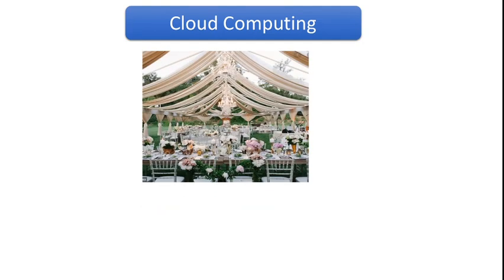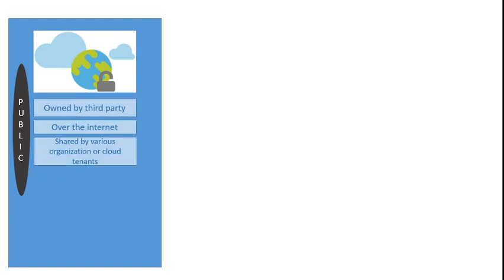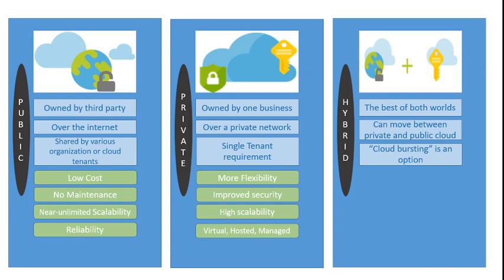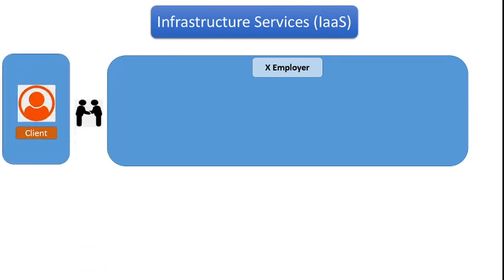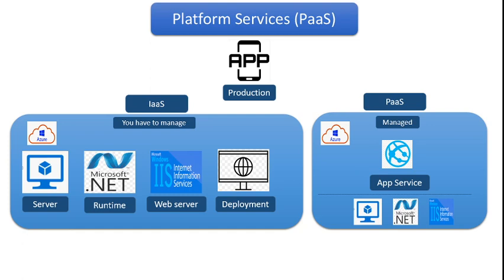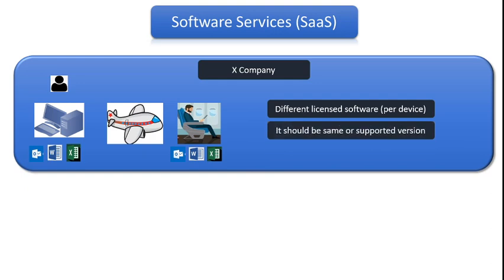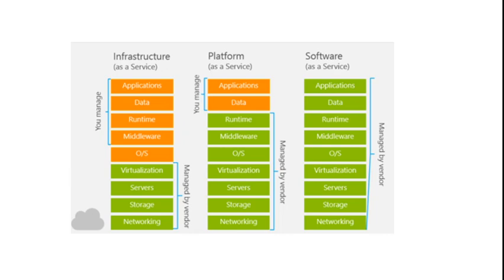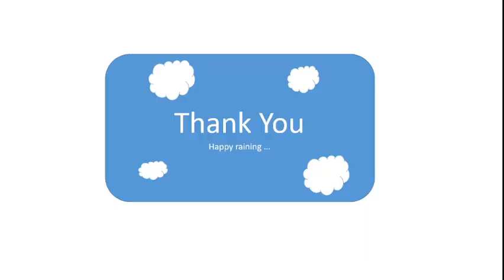Introduction to Microsoft Azure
This video explains about fundamentals of Microsoft Azure and cloud computing. This is for those who want to learn basic things about azure.